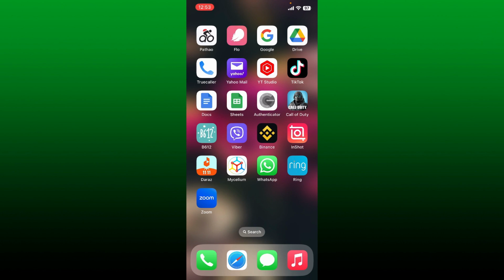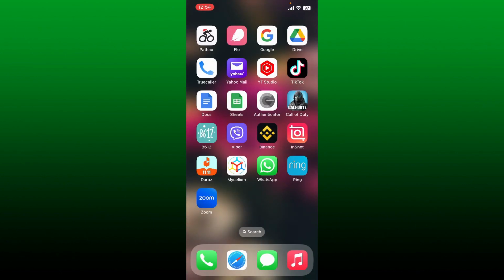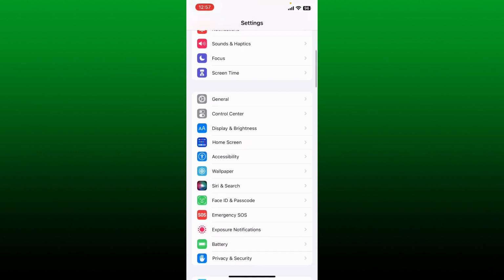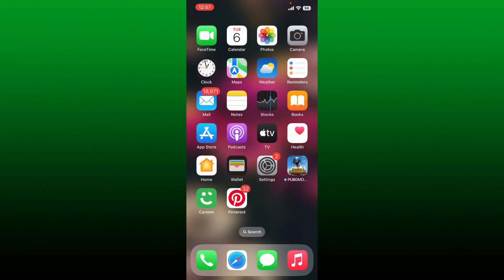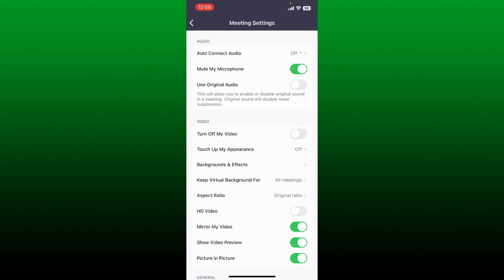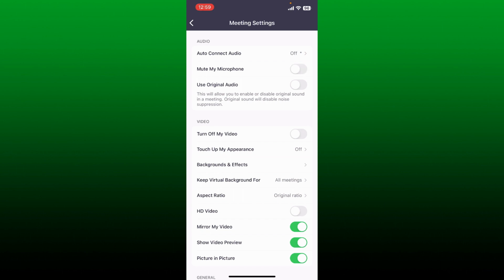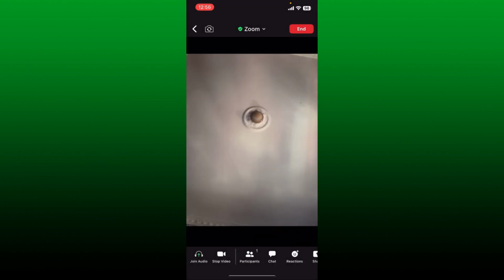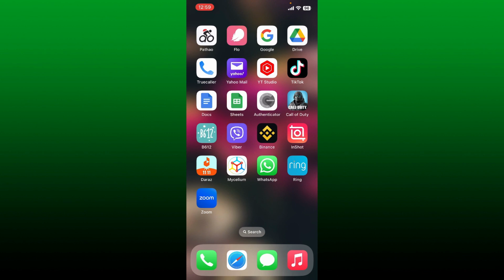How to Fix Audio Problem in Zoom App 2023?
How to Fix Audio Problem in Zoom App 2023? Having issue with Zoom audio? Here is 100% steps on fixing audio problem in Zoom App.